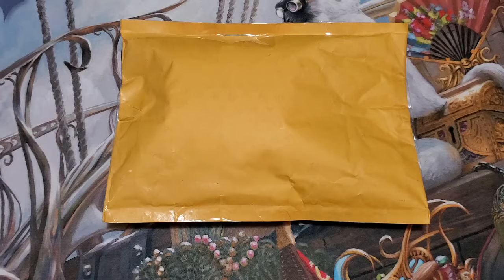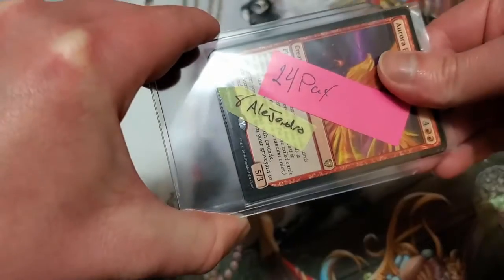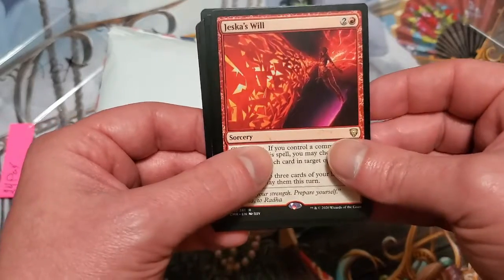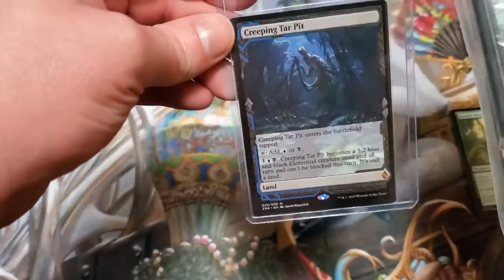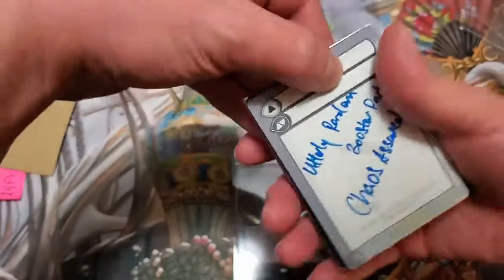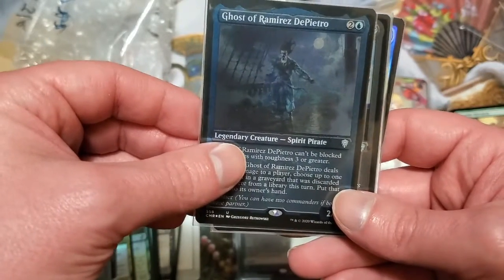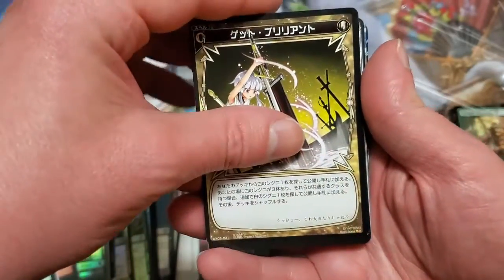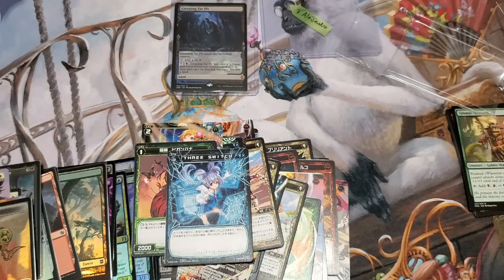Mail Day!!! Utter Randomness & Get to the Rares TCG! Magic: the Gathering and WiXoss!!!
Welcome to Pack Crackin' with Pax McCrackin. Where we discuss anything and everything relating to Magic: the Gathering. Join us for Product Opening, Box Battles, Deck Tech, MTG Arena Gameplay, and much more!